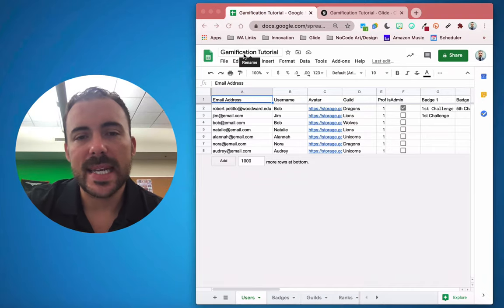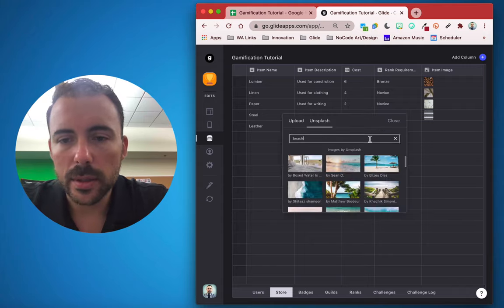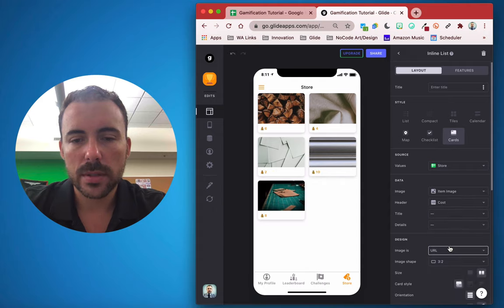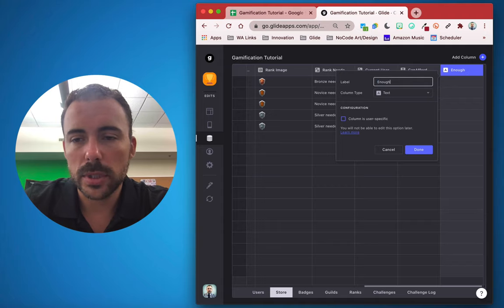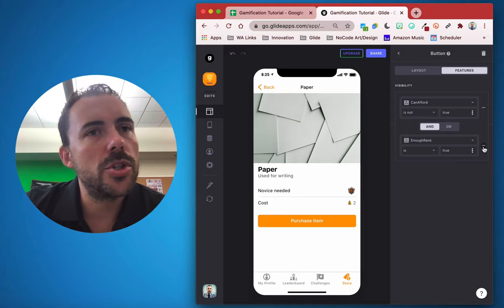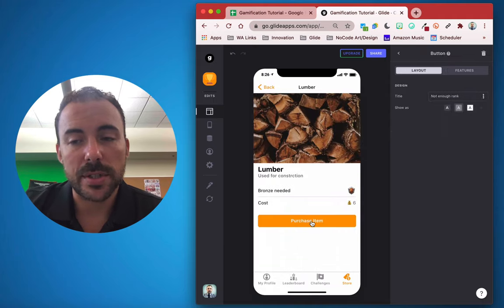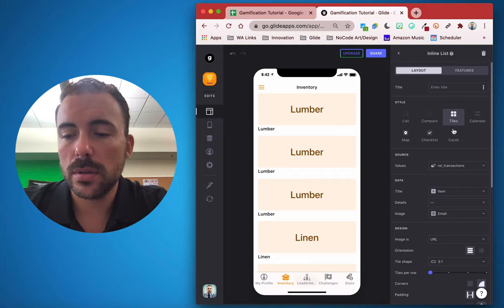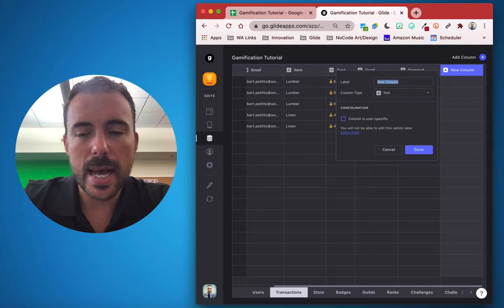Gamify your Glide App #5: Item Store and Inventory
Part 5: The one you've been waiting for!  Create an in-app shop that accepts in-app currency, restrict items by balance, rank and inventory slots available, add inventory boosts by leveling up. 🤙 Creating your very own no code app with Glide is easy—get started today